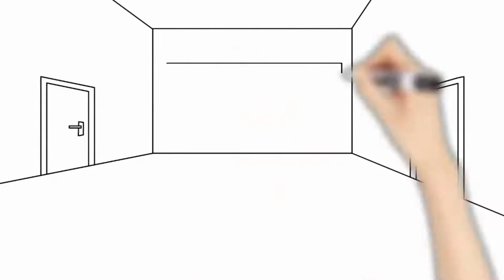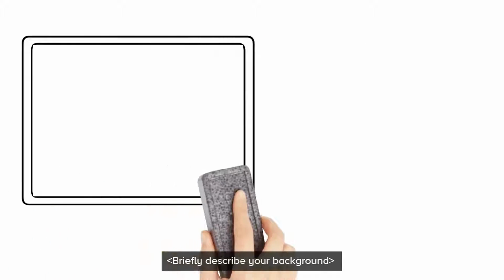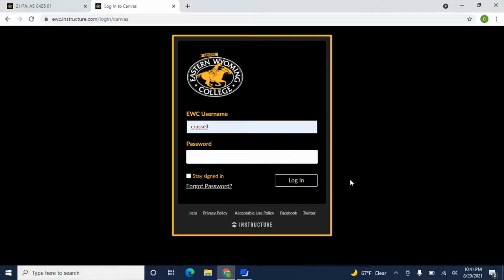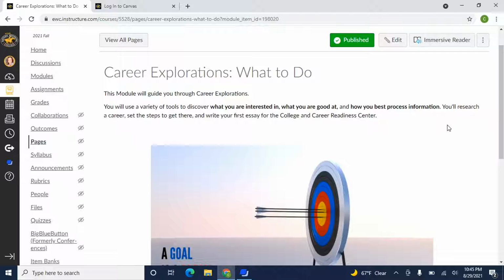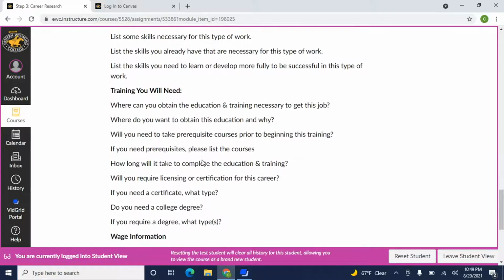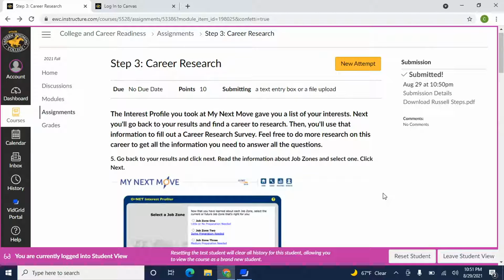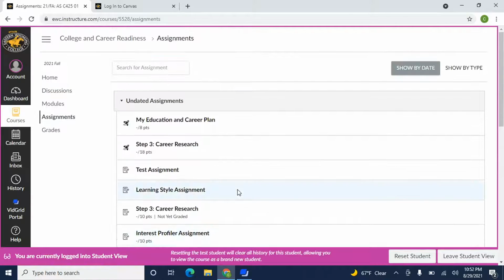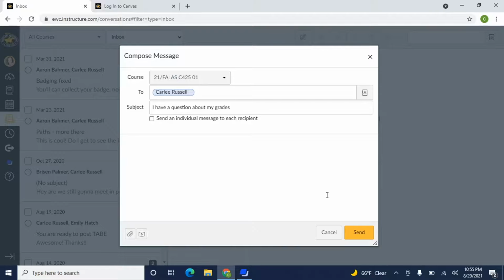Intro Video CCRC